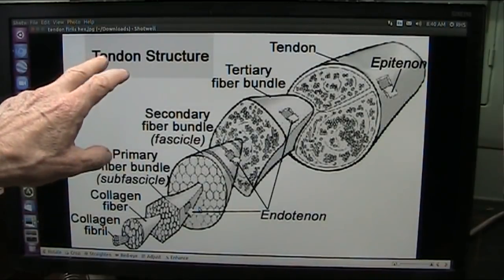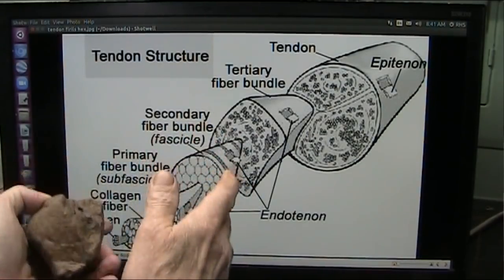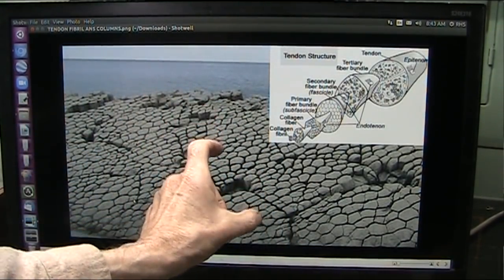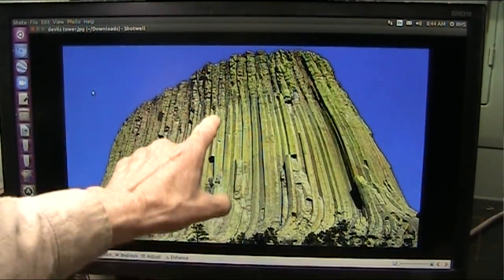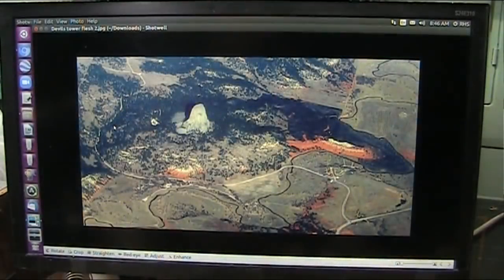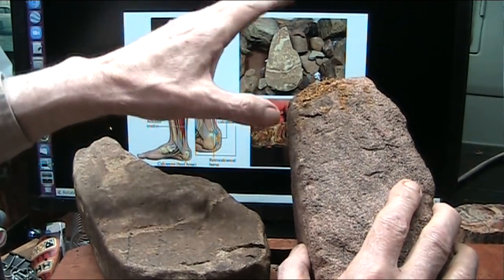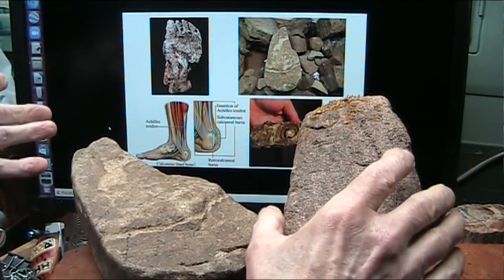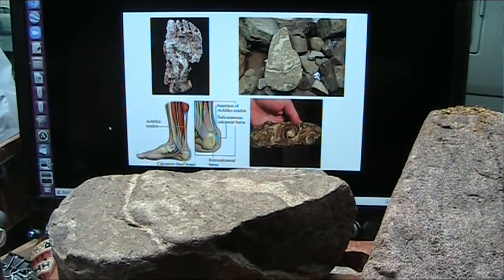Mudfossil University Final Exam 2021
Geology is now a study of Mudfossils because things have changed. actually nothing changed but our perception of reality.
This is a Test to see if what I present makes sense. If not please explain because I can be wrong and knowledge changes.